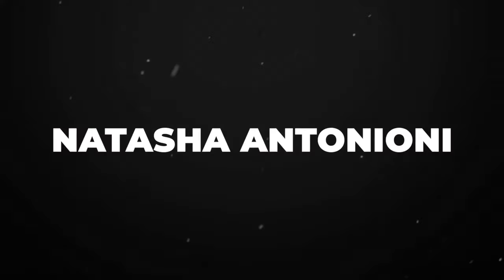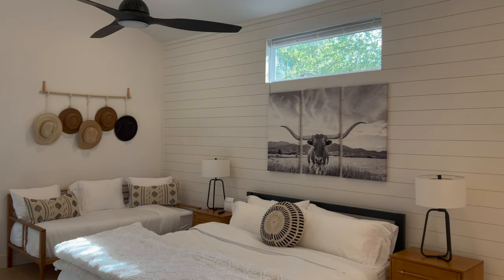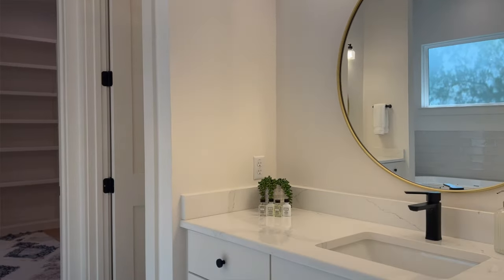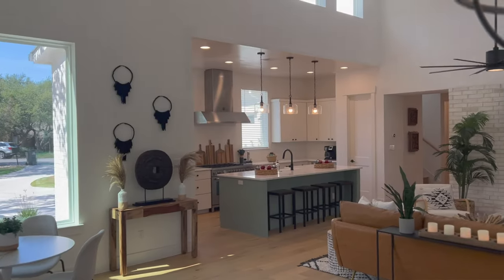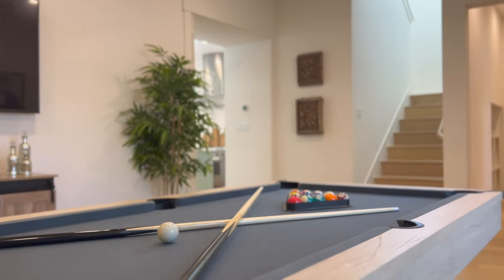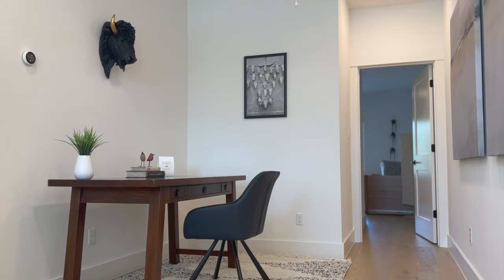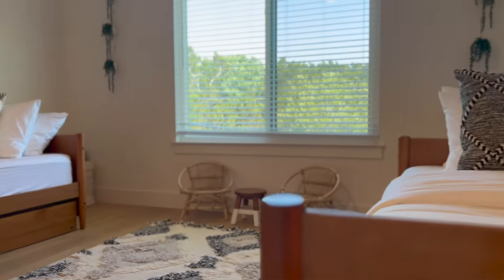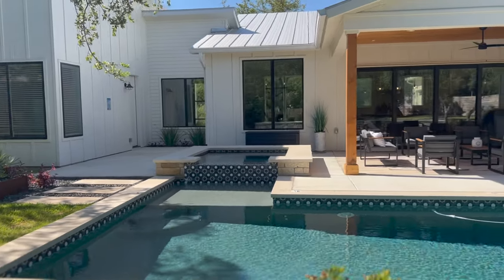[BLUE WATER] SHORT TERM RENTAL DESIGN TOUR - [PART 2] ★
In this video, we’re kicking off our the completion of[BLUE WATER] SHORTTERMRENTAL DESIGNTOUR! In this first part, we’re going to take a look at how to design a shorttermrental that will fit your needs.

From choosing the right property to designing the layout, we’ll walk you through the entire process step-by-step of how we thought about designing this ShortTermRental property. By the end of this video, you’ll have added skills on how to design your own short-term rental!

Come see this finished, stunning ShortTermRental here in the CuernavacaNeighborhood of AustinTX hosted by WalkerLuxuryVacationRentals and designed by AntonioniEstates. This ShortTermRental BlueWater (aka Aqua Azul) was named for its sparkling, custom, in-ground pool and hot tub was designed to be a VacationRental paradise!

Your friends and family will have plenty of space to lounge, and a lovely outdoor grilling and gathering area. It’s surrounded by a beautifully kept backyard, where the kids (and adults) will have a ball playing corn-in-he hole or spending time relaxing around the fire pit.

This NewBuild was designed with ModernFarmhouse finishes and bohemian touches. It is bright and airy, with resort-style indoor/outdoor living. This property was set up for fun, with an OpenConcept LivingSpace, plus a billiards and foosball room. If you’re looking to watch the big game, the living room and game room each have big-screen TVs where you can cheer on your team. Plus, there are TVs in all bedrooms with king-sized beds. Blue Water is a beautiful Design meant to accommodate three families or groups who enjoy their privacy. It offers the perfect combination of living like a local in a quiet Austin neighborhood, with easy access to the city only 11 miles away. If you’ve got work to do, we’ve set you up with a nook to take care of business.

Natasha Antonioni here, I’m a Realtor and inInteriorDesigner in AustinTexas with CompassRealEstate, a proud mother and wife to an incredibly talented designer/entrepreneur, self-professed personal development geek, and lover of life. My husband and I are both mostly East Coasters and type-A with two great kids who will be too when they’re full grown.

This channel aims to help you learn more about the awesome eclectic vibe of AustinTexas. With previous homesteads in NewYork, LosAngeles and Napa. I get the challenge of transitioning from bigger cities to a smaller scene.

Design is my obsession, along with great food, hip spots and living your dream life here in Austin. If you share similar interests, stick around and watch some videos to learn more about all things Austin. KeepItWeird, y'all! ✌🏼

I am so grateful for all you subscribers, both clients and friends I may or may not have met yet, so thanks for watching my videos!If you want to talk to me about AustinRealEstate or InteriorDesign feel free to email me at

2500 Bee Cave Pkwy